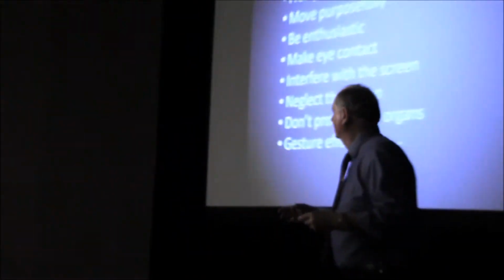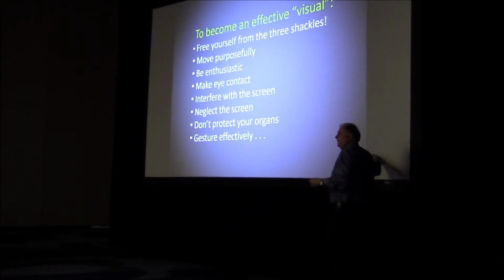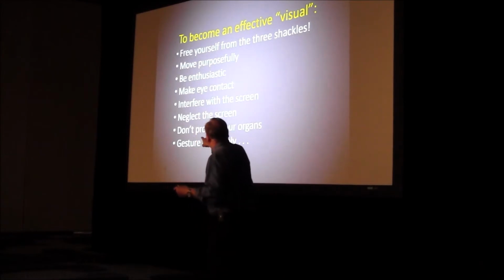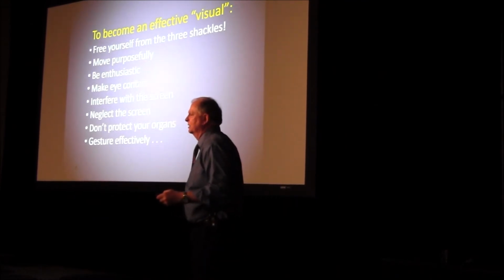You are your own best visual aid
Science communicator Dennis Meredith shares techniques for speakers to physically interact with an audience when presenting. This presentation was given as part of the seminar Sharing science effectively: Know your audience and speak their language held on February 5, 2018, in New Orleans, Louisiana.